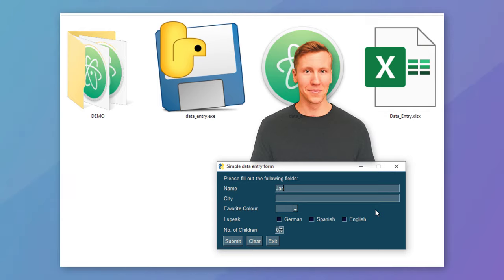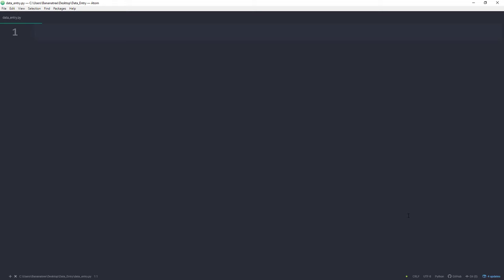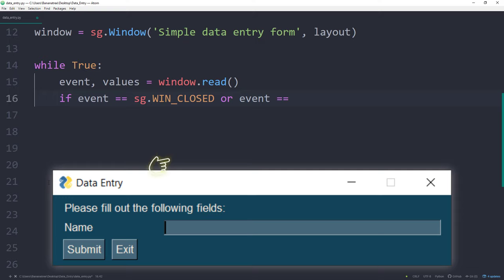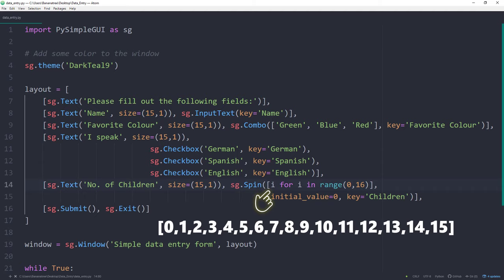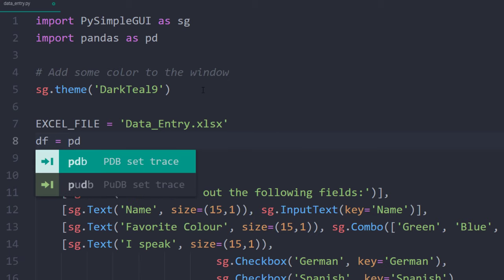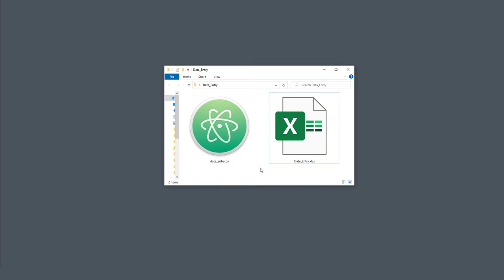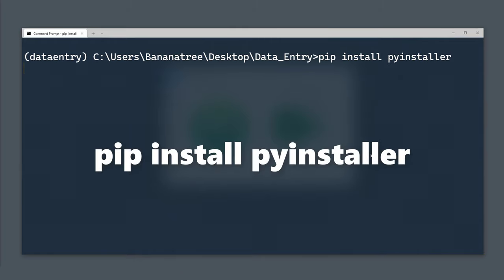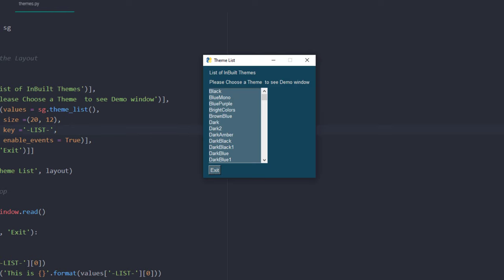How to Create an Excel Data Entry Form in 10 Minutes Using Python (No VBA) | Easy & Simple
𝗗𝗘𝗦𝗖𝗥𝗜𝗣𝗧𝗜𝗢𝗡
Did you know you can use Python code to create an Excel Data Entry Form? This is a tutorial that will show you how to create one using the PySimpleGUI & Pandas library. No VBA or macros are required. At the end of the tutorial, we will also be converting the Python script to a standalone program. In doing so, we could share this data entry form with colleagues & friends, and they could use our program without having to install Python. The best part is that you could use this code as a starter template whenever you want to build a data entry form for Excel. If you want to add or remove columns, you only need to change one line of code. Additionally, you could also easily add more elements to the user form, like Multiline Input Fields, sliders, list boxes, a file dialogue box and much more.